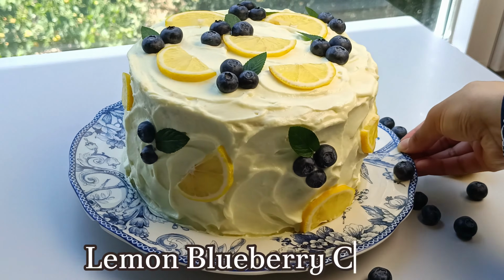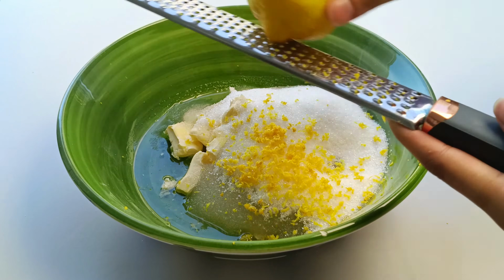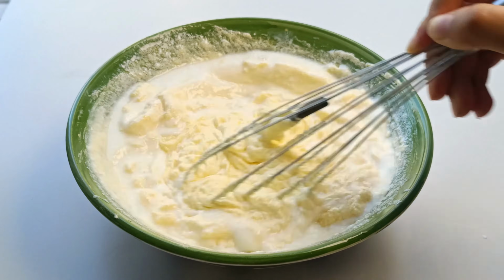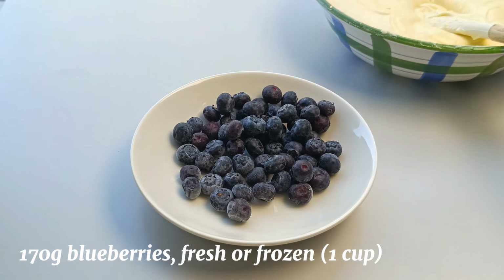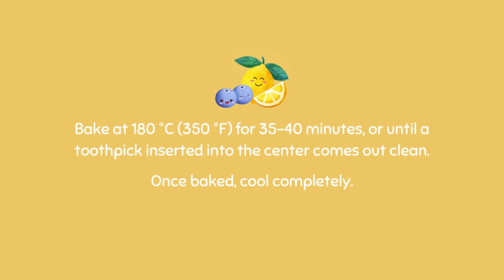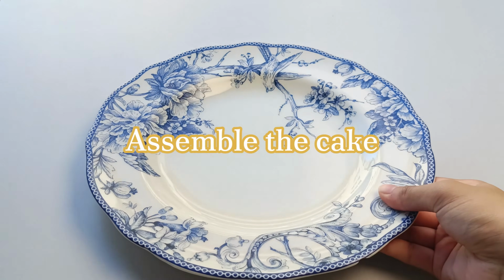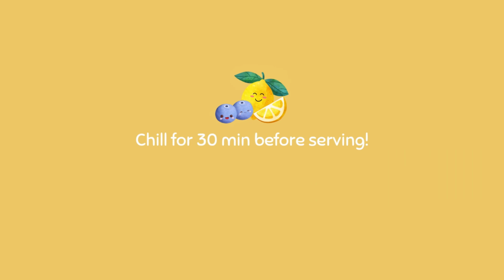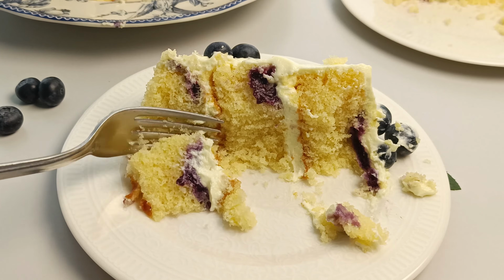Lemon Blueberry Cake with Whipped Cream Cheese Frosting - The Perfect Summer Cake!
Ingredients
For the Lemon Blueberry Cake
270 g all-purpose flour (2 1/4 cups)
30 g cornstarch (1/4 cup)
1/2 tsp baking soda
1 tsp baking powder
1/2 tsp salt
113 g unsalted butter (1/2 cup) softened
120 ml vegetable oil (1/2 cup)
330 g granulated sugar (1 2/3 cups)
2 tbsp lemon zest, zest from 2 large lemons
3 large eggs, room temp.
3 tbsp lemon juice
180 ml buttermilk (3/4 cup)
170 g blueberries (1 cup) fresh or frozen

For the Whipped Cream Cheese Frosting
226 g full-fat cream cheese (8oz) cold
240 ml heavy cream (1 cup) cold
113 g powdered sugar (1/2 cup)
1 tsp vanilla extract

Assembly
lemon slices cut in half
fresh blueberries
mint leaves

Checking out the recipe on my website really helps! ♡

♡ 6-inch cake pans (Amazon)
♡ Kitchen scale (Amazon)
♡ Measuring spoons (Amazon)
♡ Electric hand mixer (Amazon)
♡ Mixing bowls (Amazon)
♡ Offset spatula (Amazon)
♡ Cake stand (Amazon)
♡ Whisk (Amazon)